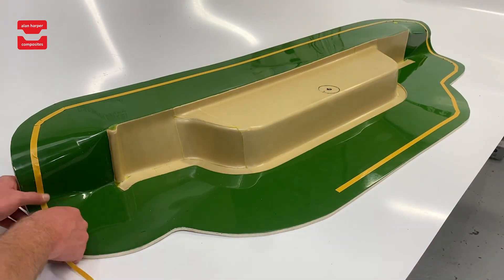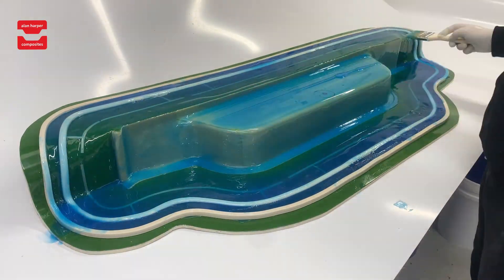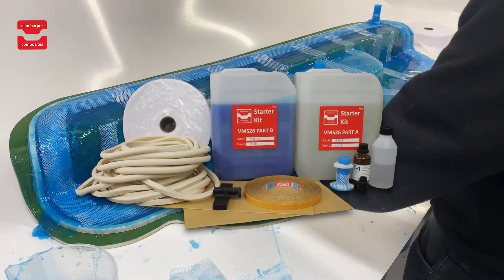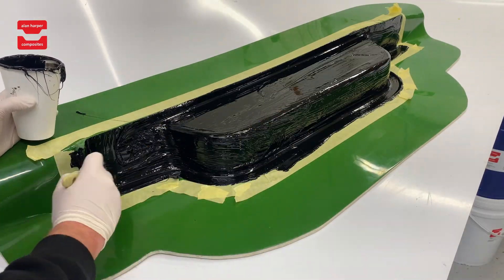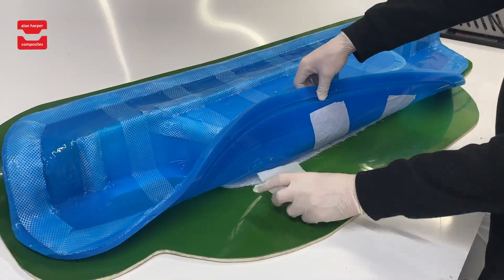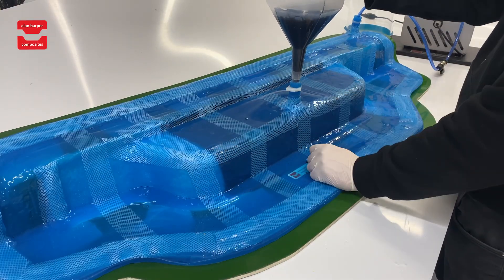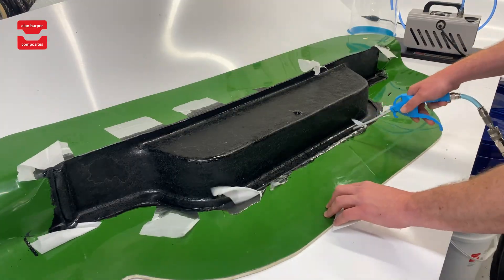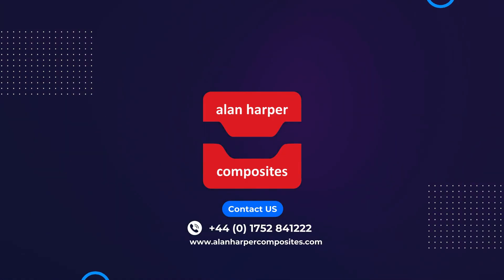Silicone Vacuum Brush On Kit in ACTION: Learn the Smarter Way to Your Composites Moulding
Composites moulders globally are transitioning to reusable silicone technology replacing traditional costly methods such as hand lamination, vacuum infusion & LRTM. Through this, clients are saving vast amounts of time, waste and boosting profits through streamlining their process.

Alan Harper Composites is your leading reusable silicone production house with over 15 years worth of experience in this sector. We supply all products and training for moulders to upgrade their moulding approach to our modern and smart system.

This video demonstrates how easy our lowest entry cost 'Brush On Kit' is to apply and operate. The technician produced and operated the silicone membrane (or 'bag') all within a day. Each membrane will range in cycle reapplication, but the average moulder can expect at least 400+ cycles from a membrane (unless moulding with epoxy resin).

Contact the team today to discuss whether your moulding process is suitable for integration.